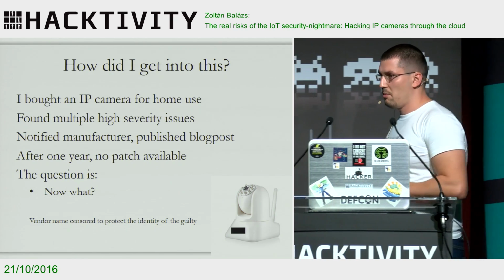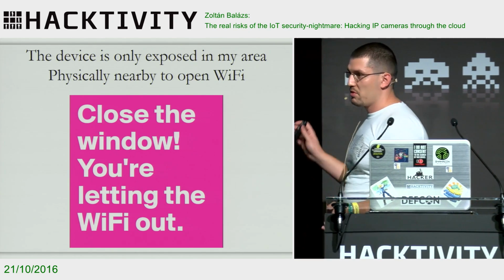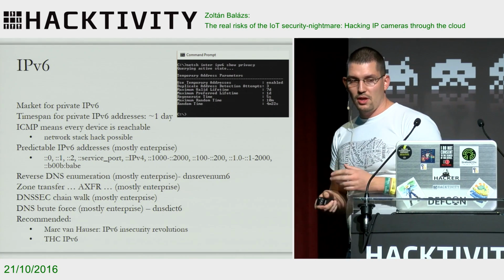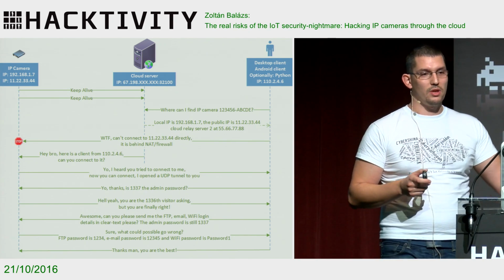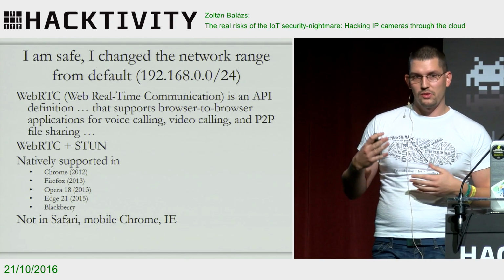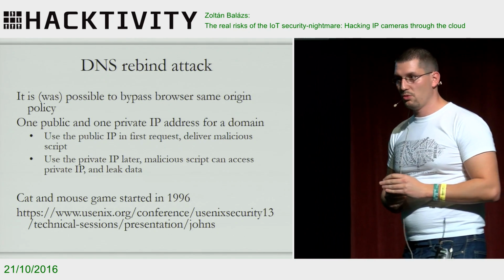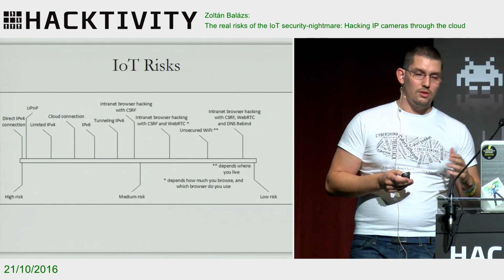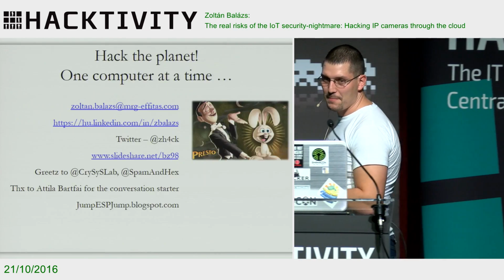Zoltán Balázs – The real risks of the IoT security-nightmare: Hacking IP cameras through the cloud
Hardly a day goes by without an article about a new IoT (Internet of Things) device being hacked. IP cameras, routers, baby monitors, smart homes, NAS devices, light bulbs, cars, rifles, you name it.

During my research, I have created a methodology about the different risks IoT devices can introduce into a network. Most of the IoT security research focuses on the IoT device itself and its vulnerabilities, but don’t consider the environment. UPnP, IPv6, WebRTC, Same-Origin Policy, DNS rebind attacks to name a few.

I will hack a NAS device on the home network through the victim’s browser, from the Internet.

I will also demonstrate that IoT devices (IP camera in my case) with cloud connections are also susceptible to hacks due to basic security weaknesses in the cloud servers, like lack of brute-force protections or weak default passwords.

At the end of the session we will cover the most important security tips people can use at home or at the company.